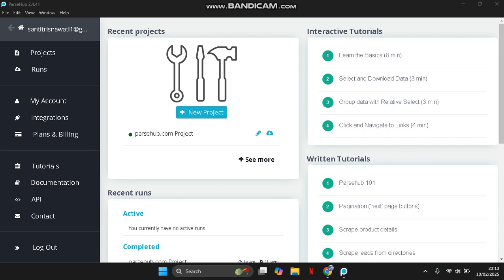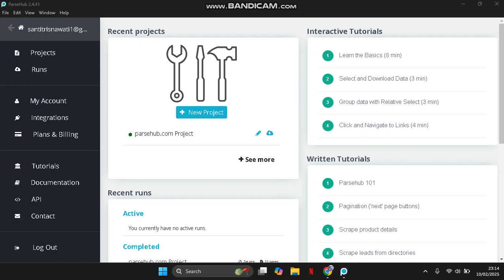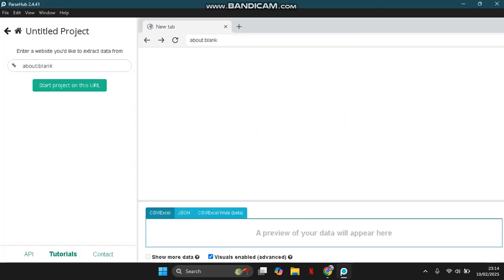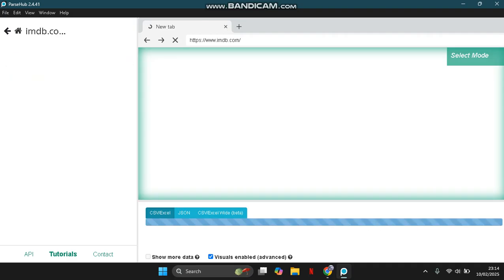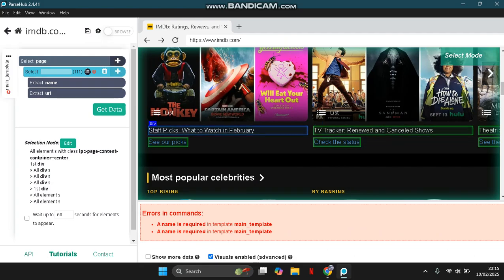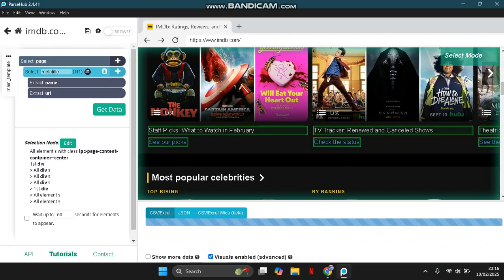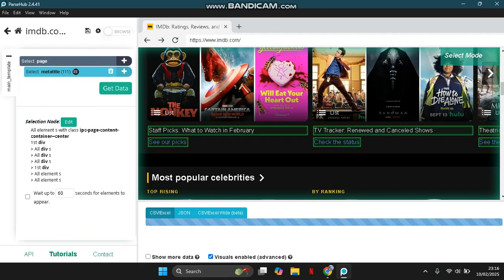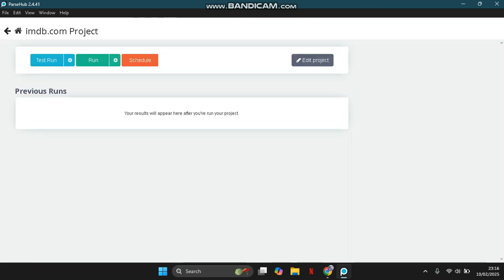❤️ TRAINING: How to Scrape Meta Titles and Meta Descriptions from any Website | Easy guide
Want to extract meta titles and descriptions from any website for SEO research, content analysis, or competitive insights? In this tutorial, I’ll show you how to scrape meta tags quickly and efficiently